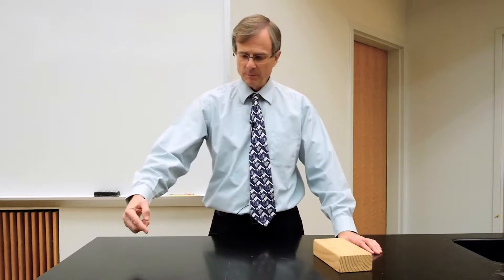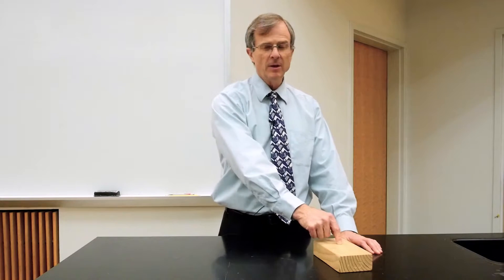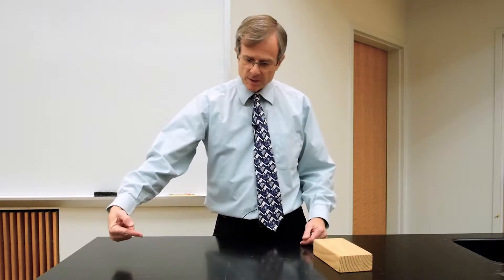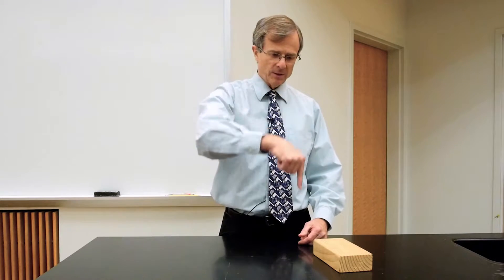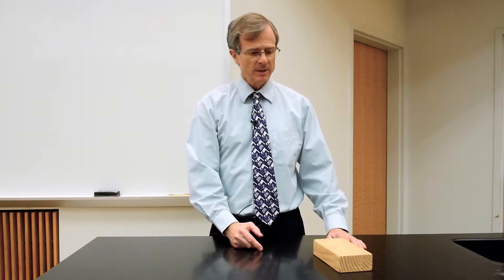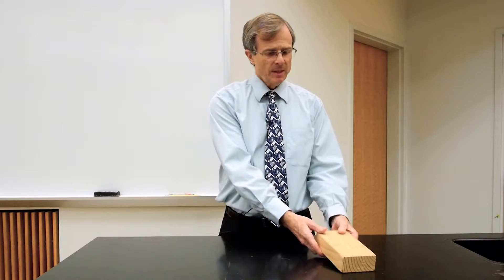Work Demo: Gravity and Friction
This video uses a wood block to demonstrate why gravity is a conservative force and kinetic friction is a non-conservative force.